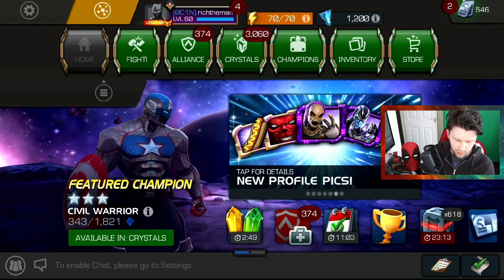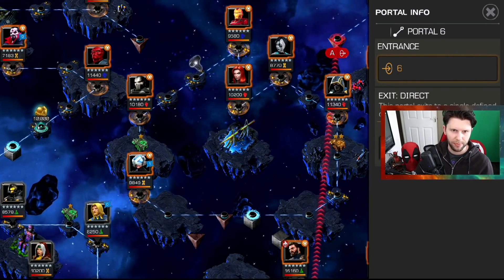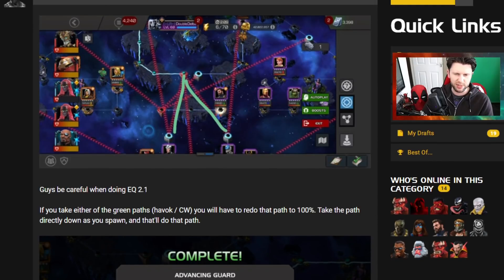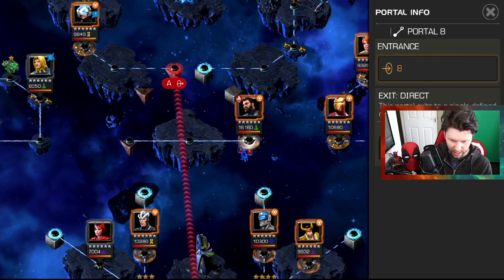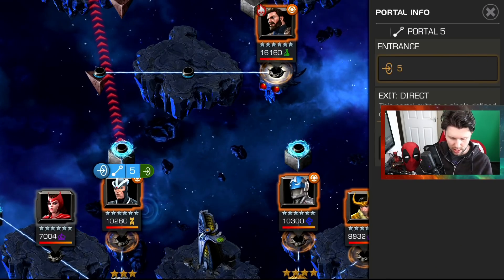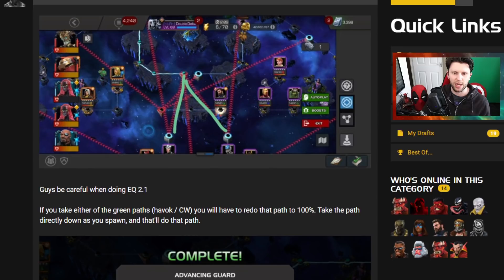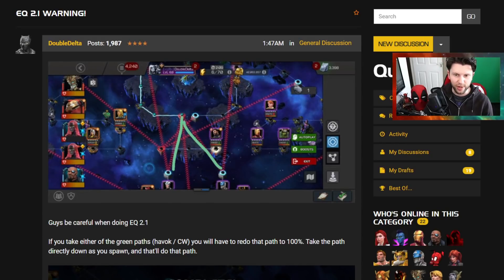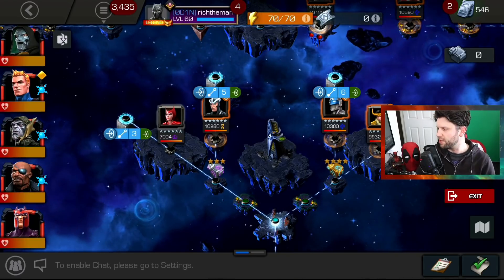Watch Out For This Portal Issue Which Could Cost You in Cavalier | Marvel Contest of Champions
In This Video: We go over the current Event Quest 2.1 issue where multiple portals are coming up, check out the forum post

This Channel Primarily Supports the MCOC Community and Marvel Future Revolution.

This Channel will also cover the likes, Indie Games and Marvel Future Revolution. Also I cover random sponsored content, like Product reviews and random games.